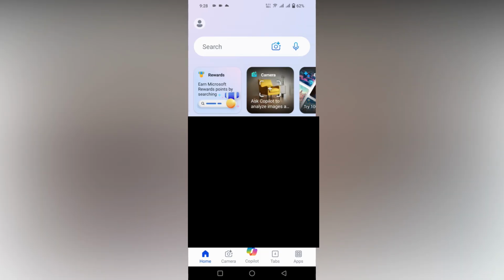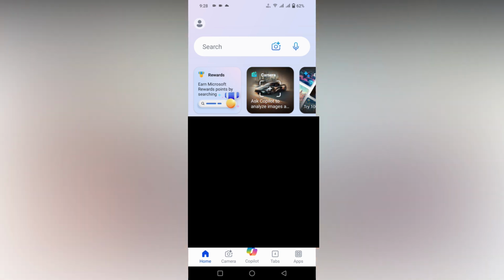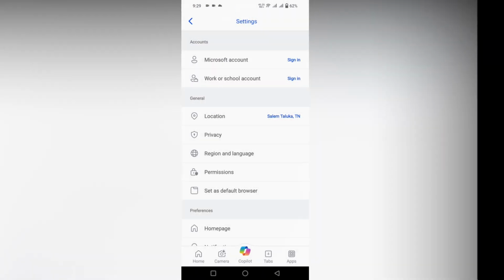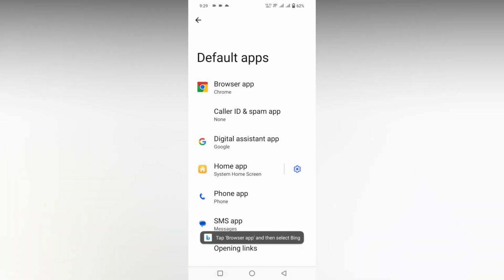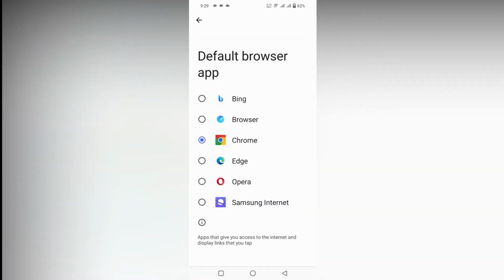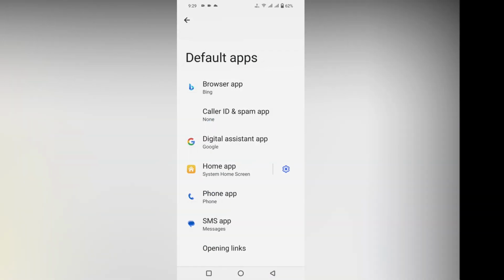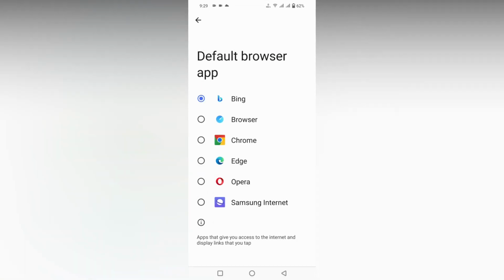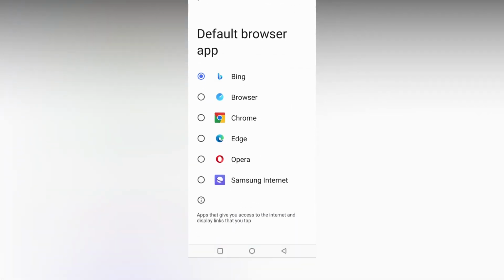How to set bing as default browser on android